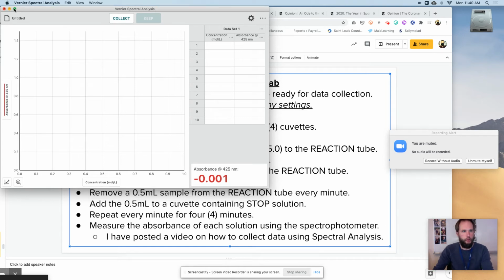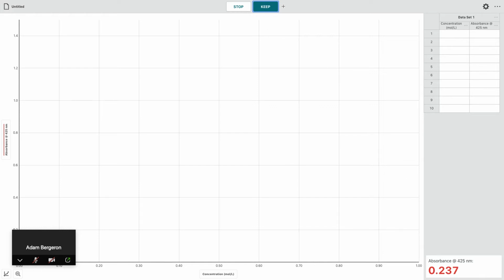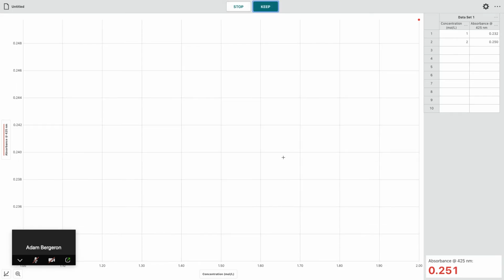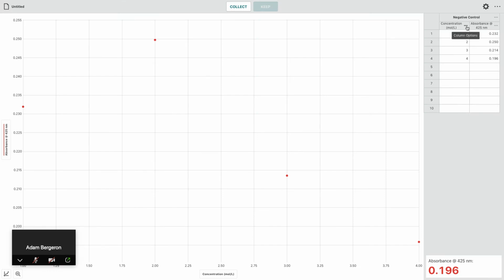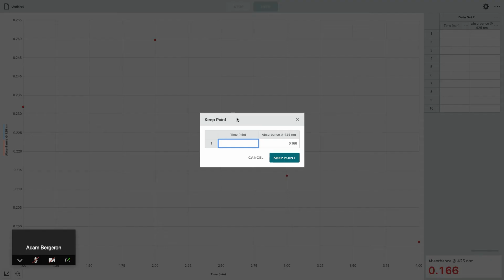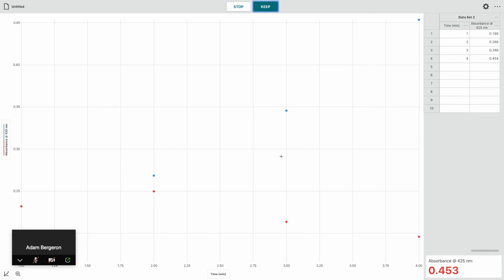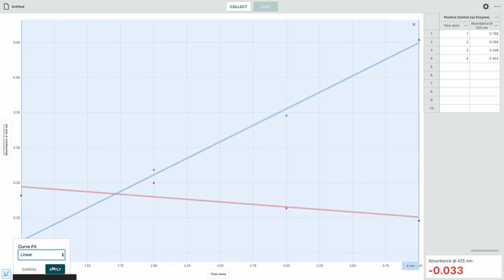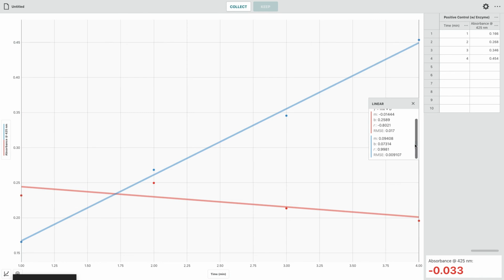🔥🧪 Lab #7 - Collecting Absorbance Data w/ Spectral Analysis